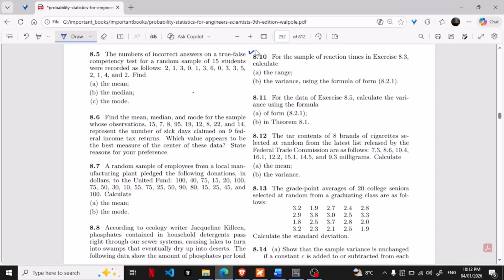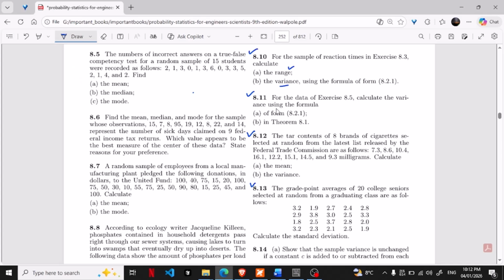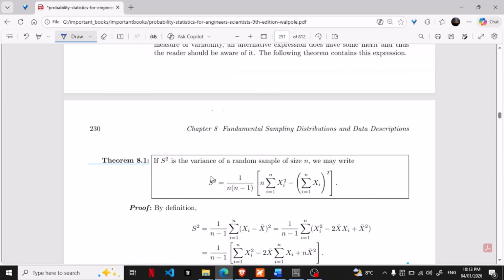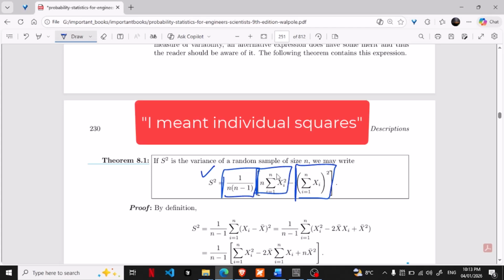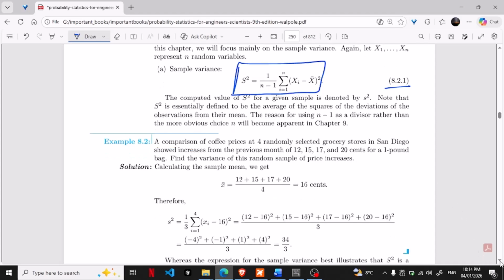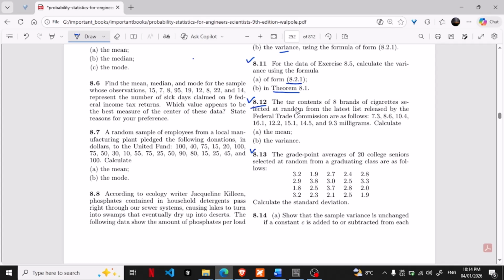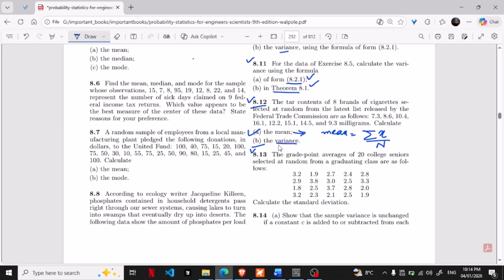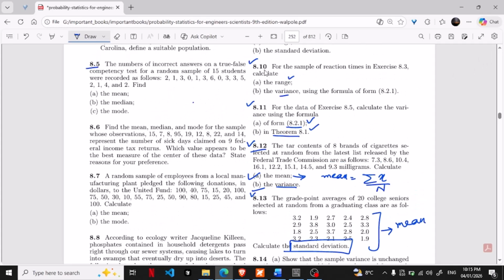Chapter 8: Solution 11 to 13 | Finding Mean, Variance, Standard Deviation, and Variance | Walpole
Solved Exercise 8.11 to 8.13 from Probability & Statistics for Engineers & Scientists (9th Edition) by Ronald E. Walpole, Raymond H. Myers, Sharon L. Myers, Keying Ye, complete step-by-step solution of range, variance, and standard deviation of a series of numbers.
This video is perfect for engineering students, data scientists, and anyone preparing for exams or interviews who wants a clear, practical demo of approximating binomial probabilities with the normal curve.

- How to find the range and the standard deviation of a series of data.
• What is the mean, the median, and the mode.
• how to calculate them.
• What are the different steps of their calculation.

Why watch this if you want high value
This problem is a core example of approximating discrete distributions by continuous ones — a fundamental skill across probability, statistical inference, data science, machine learning, reliability engineering, and quality control. Great for midterms, finals, and practical modeling decisions.

Credits / Book reference
Probability & Statistics for Engineers & Scientists, 9th ed. — Ronald E. Walpole;

Happy Learning :-)